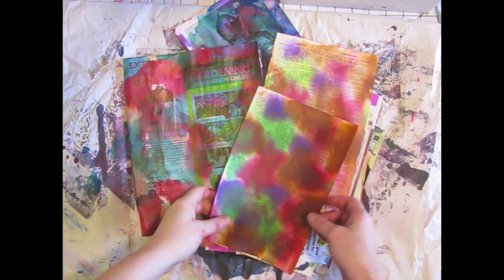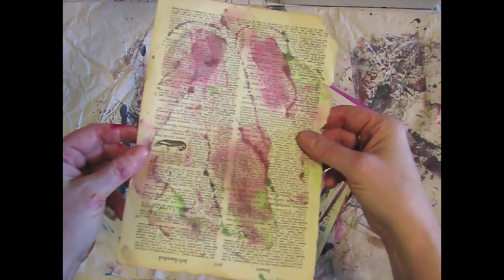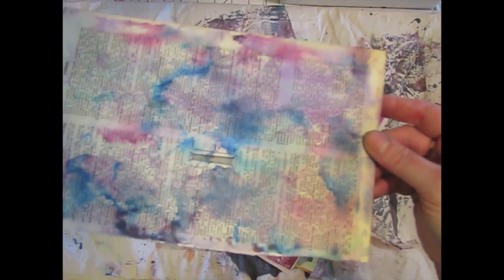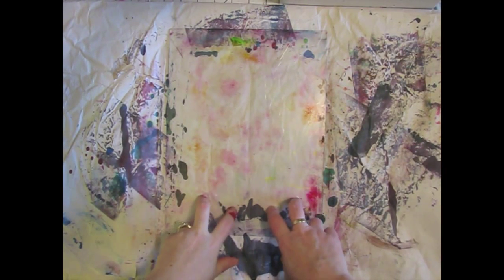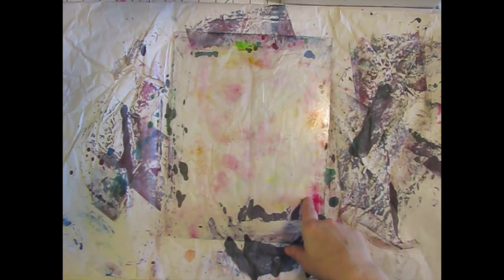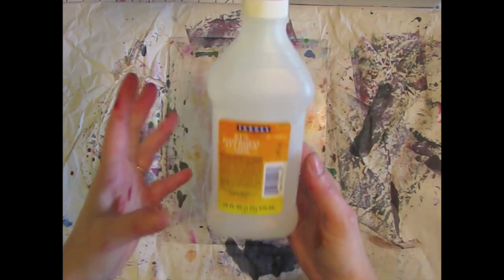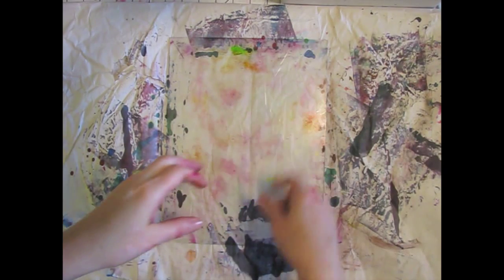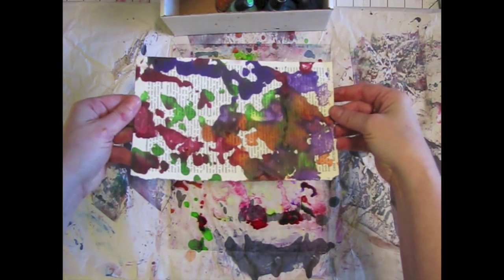Gelli Printing Without The Gelli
This is how we did monoprinting back in the day.